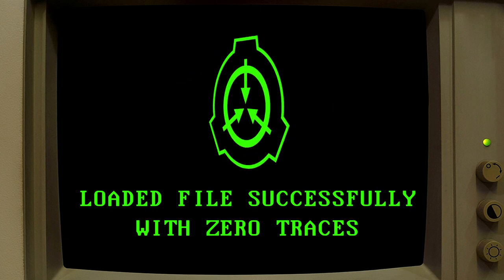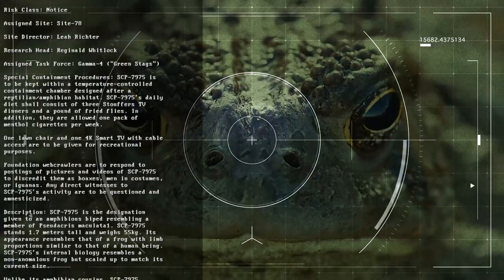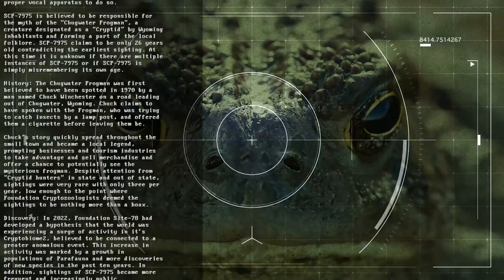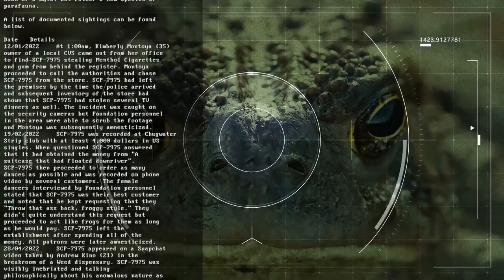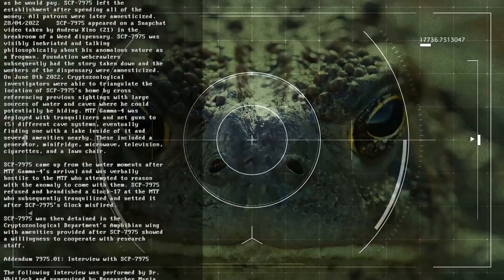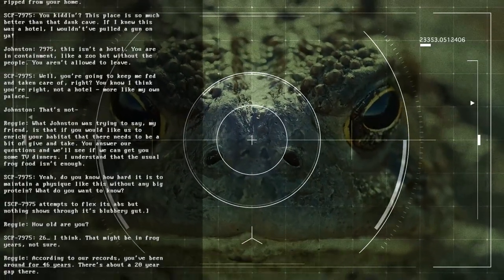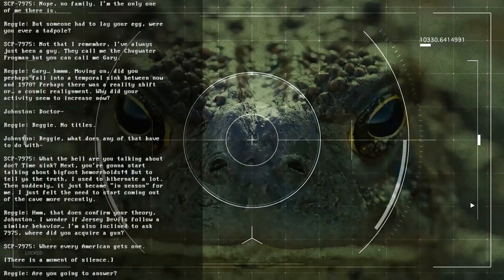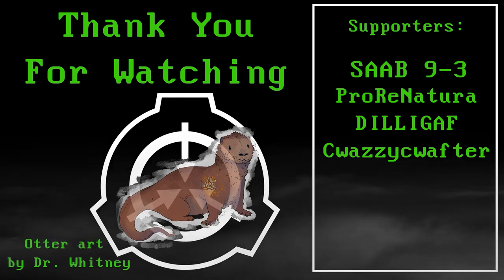SCP-7975 | The Chugwater Frogman | Talking Frog SCP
I'm back thank you for waiting and watching. Please enjoy this SCP i certainly did!

A huge thank you to SYTYCFanon for this SCP